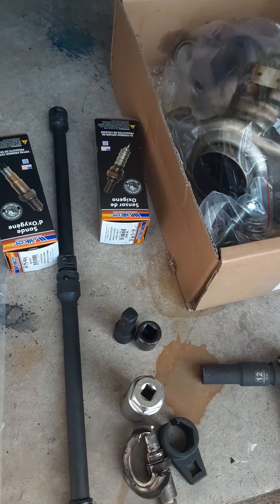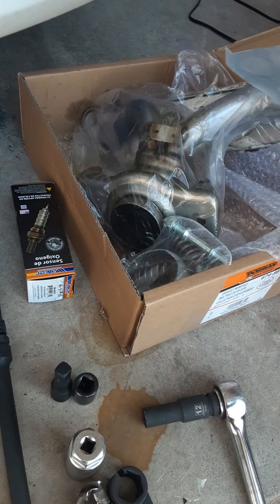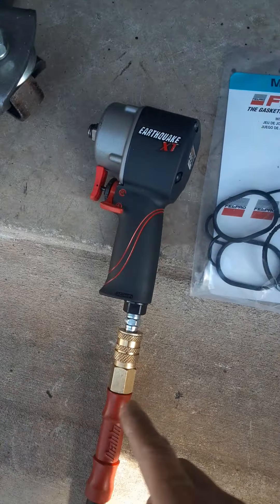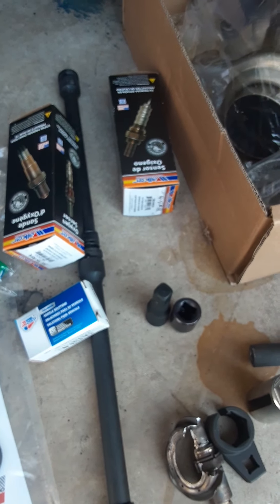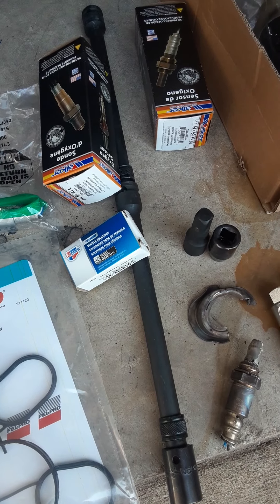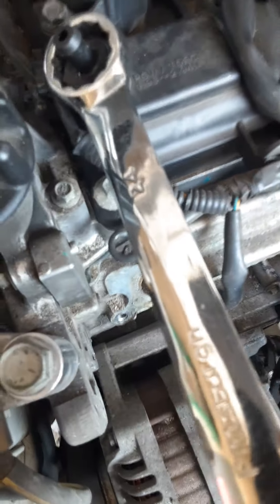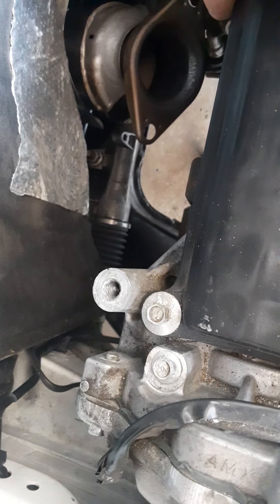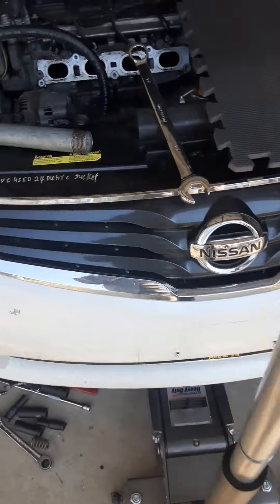exhaust manifold nissan sentra.